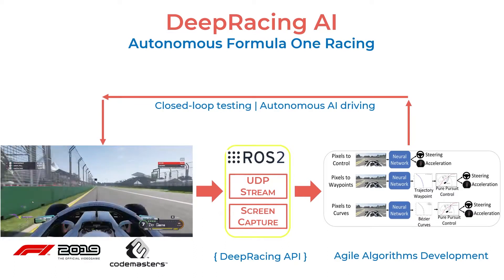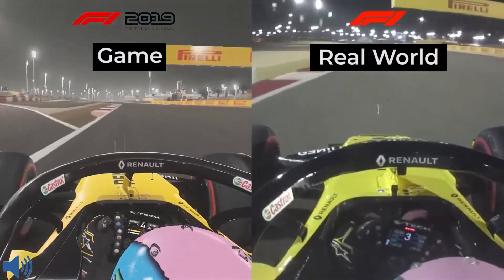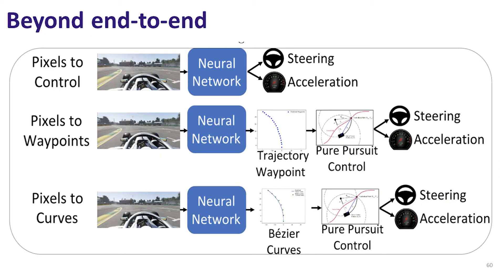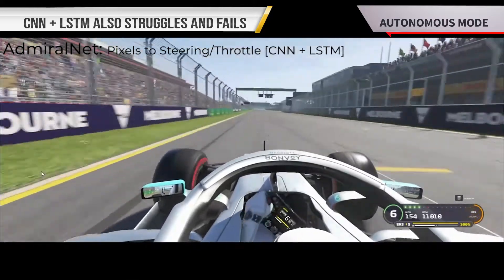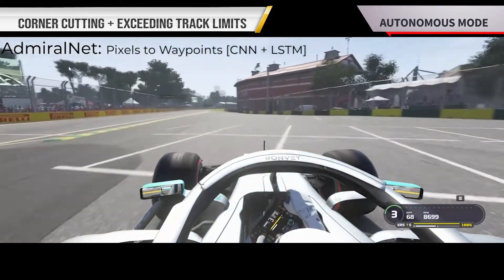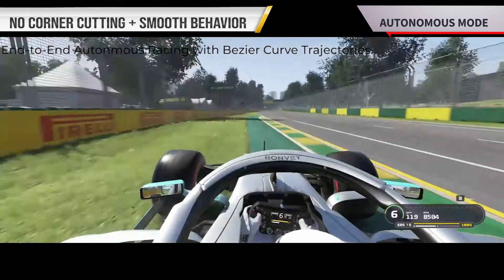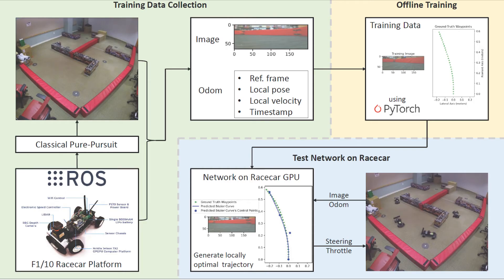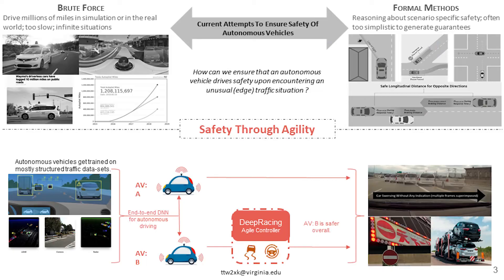DeepRacing AI - Bezier Curves Based Trajectories for Autonomous Racing [NeurIPS 2020 ML4AD]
Short video accompanying the contributed paper titled "Bézier Curve Based End-to-End Trajectory Synthesis for Agile Autonomous Driving" presented at the Machine Learning for Autonomous Driving [ML4AD] workshop held at NeurIPS 2020.

Authors: Trent Weiss, Varundev Suresh Babu, Prof. Madhur Behl
Computer Science | Cyber-Physical Systems Link-Lab